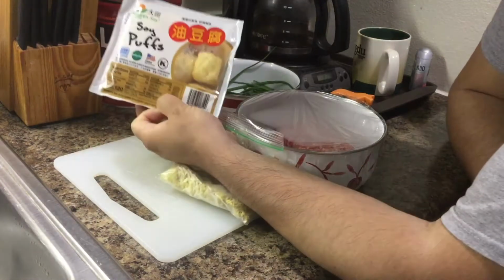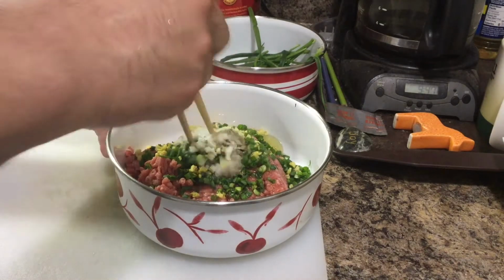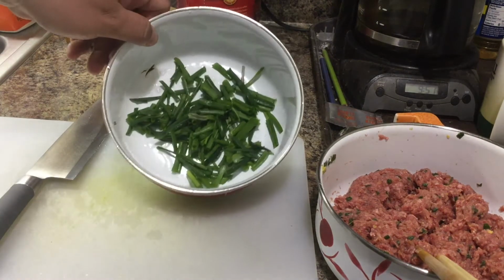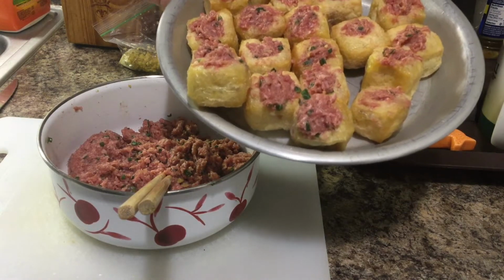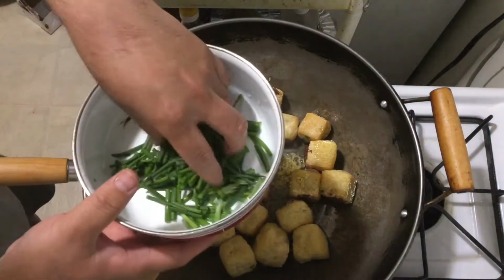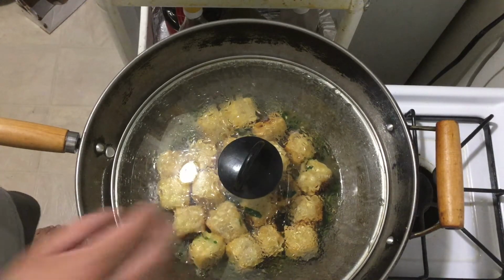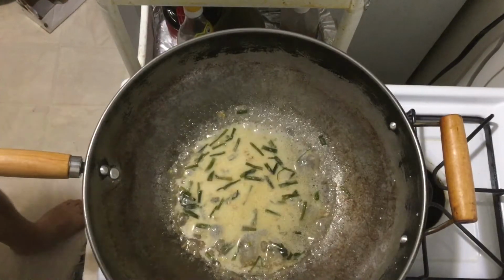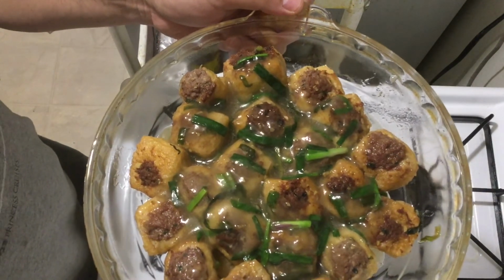The Stuffed Tofu with Ground Beef 豆腐酿/ 豆腐盒子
The Stuffed Tofu with Ground Beef is a classic dish in China. It’s very tasty and popular!